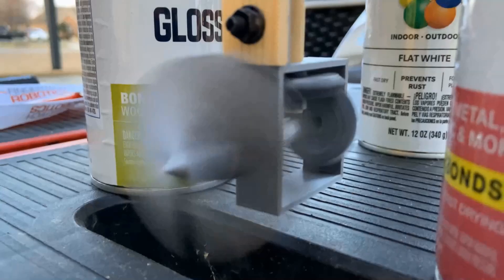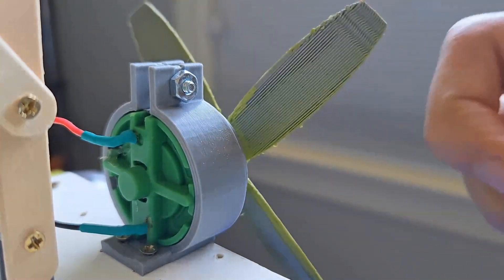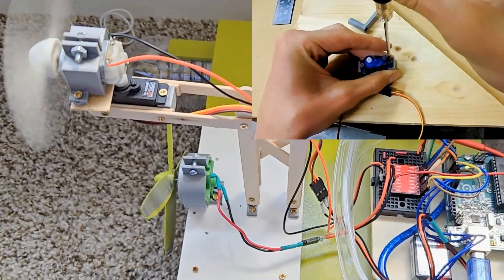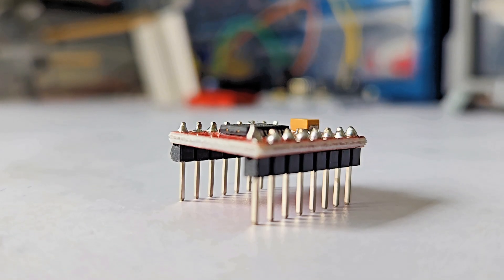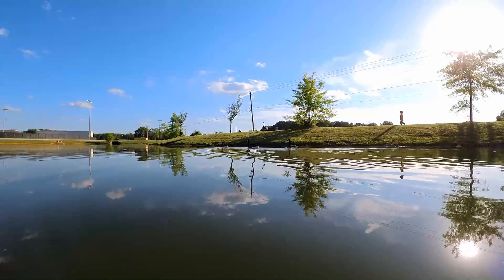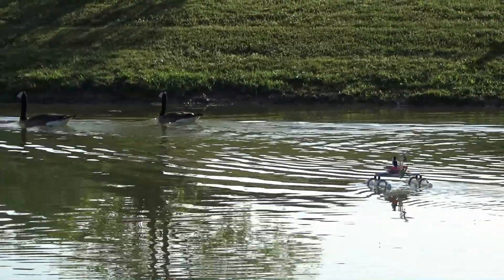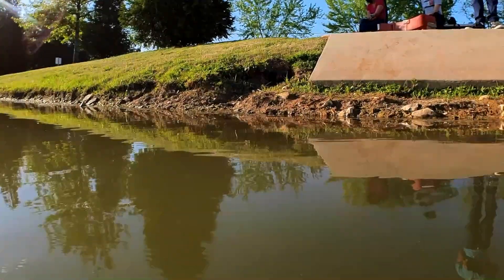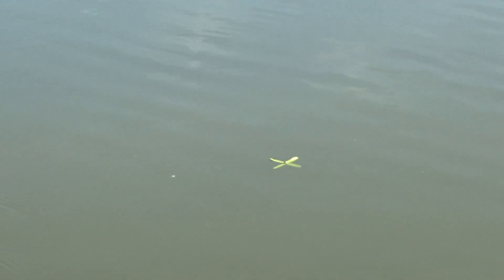Water Bottle Air Boat: My Arduino RC Boat Part 3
This is the third video in our new series about our struggle of building a bigger and better boat out of stuff from our house.

We went to a engineering camp in Kansas and didn’t have time to work on anything. But were back now, so let’s get started!

The last version of this boat had a gearbox and got jammed with pond weeds and it wasn’t fast enough. So, I decided try fans again. A good portion of the build process was not recorded due to forgetfulness. So, instead we will show you the new parts.
I designed and printed the lower fan. It did not work very well at first because air was passing through gaps in the blades. To fix it I painted the fan a lovely bright green. The bottom fan is for going forwards and backwards and the top fan is for steering.
Direction is controlled by a fancy black servo with metal gears it’s way better than my blue plastic servos.
The motor driver that was used in the previous version was the inefficient and chunky L298N. I swapped it out with the less chunky and extremely efficient TB6612FNG which is way better.
In fact, it works so well that my little hobby motor can’t handle the extra juice. As a result of this extra juice the motor overheated and melted its mount a little bit.

I tested the boat in our pool a few times to make sure it worked and to my delight it worked very well. So, I took it to the pond for further testing. While we were testing the boat we got some sweet vids of the Canadian Geese that frequent the community pond.

I put two holes for mounting on the propeller that I printed.